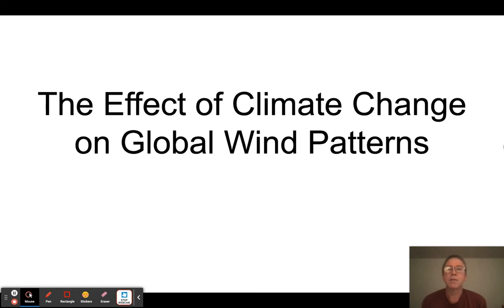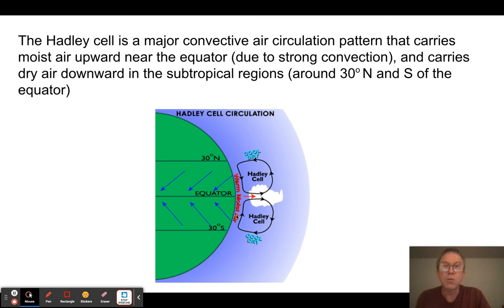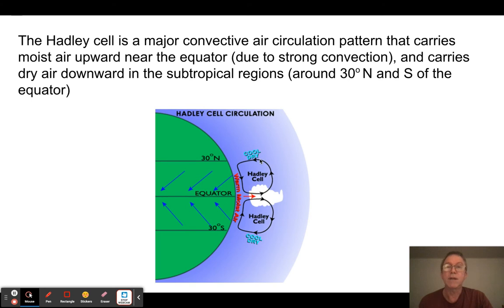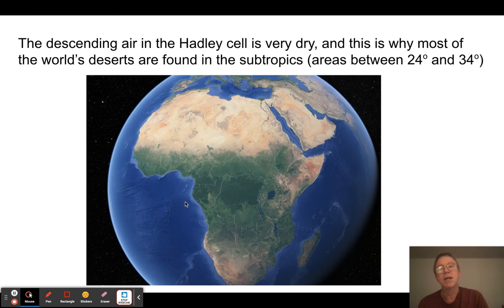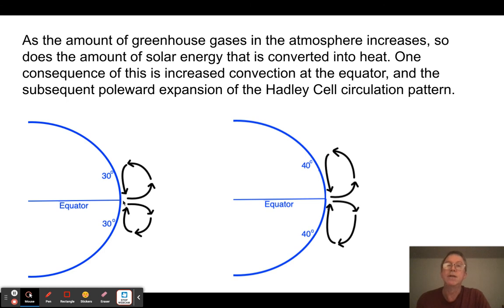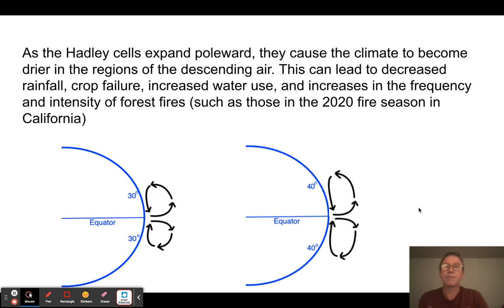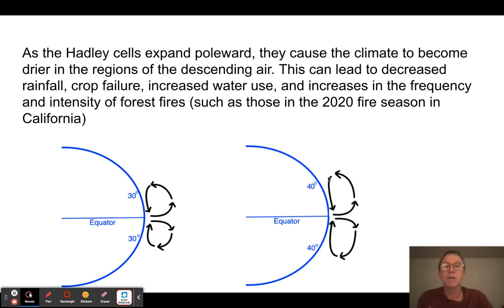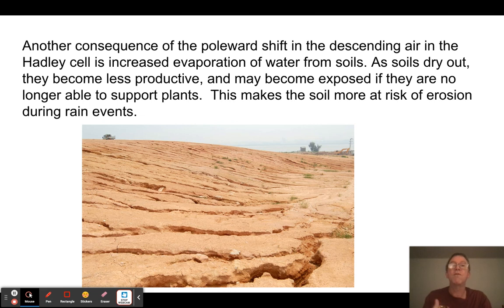The Effects of Global Warming on Global Wind Patterns